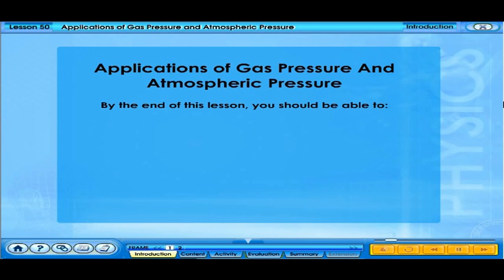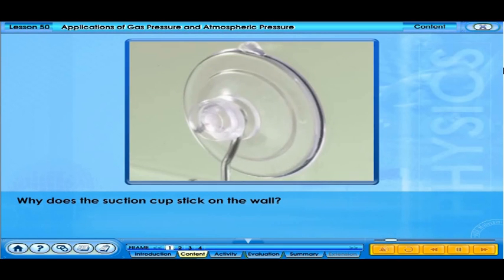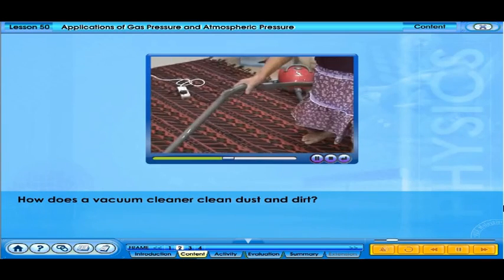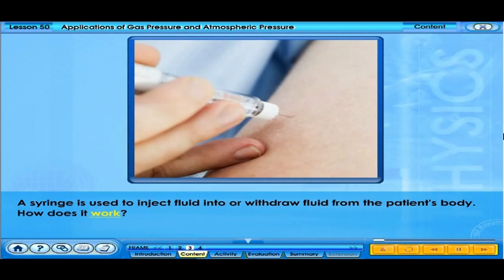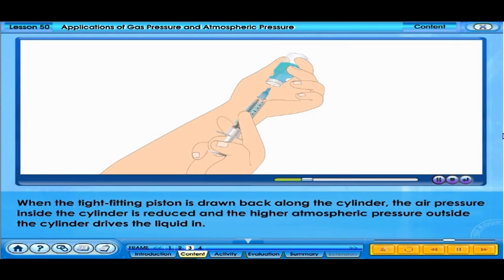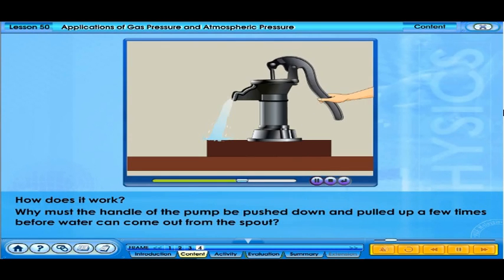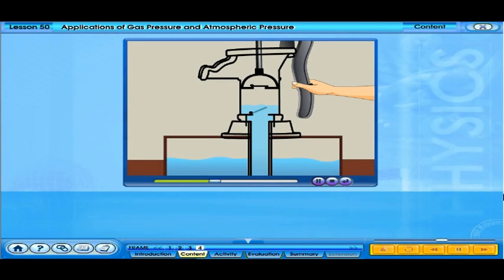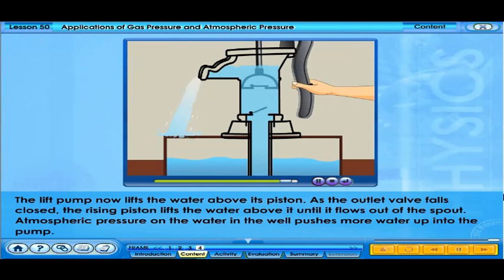Application of Gas Pressure and Atmospheric Pressure (F4 C3 L50)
FORCES AND PRESSURE
Application of Gas Pressure and Atmospheric Pressure
 (F4 C3 L50)